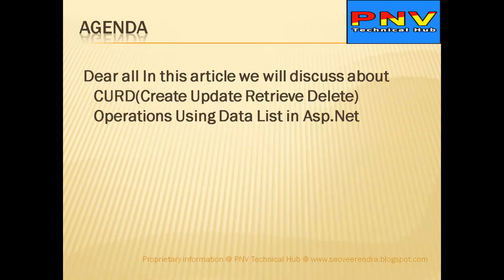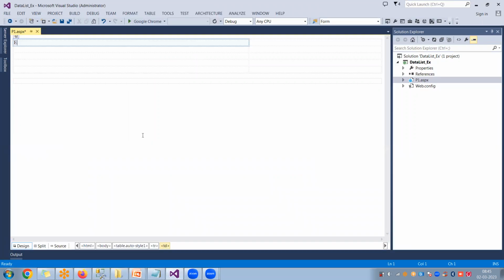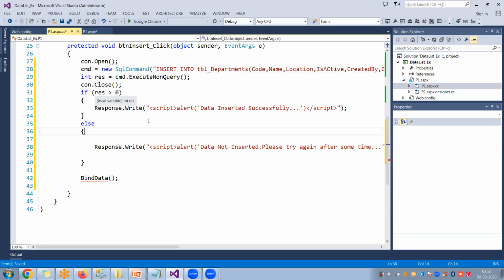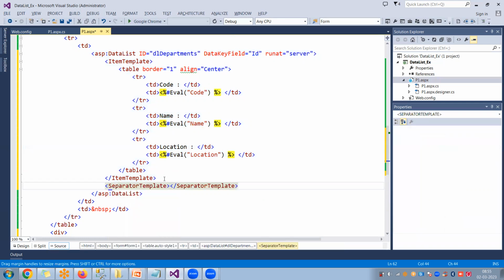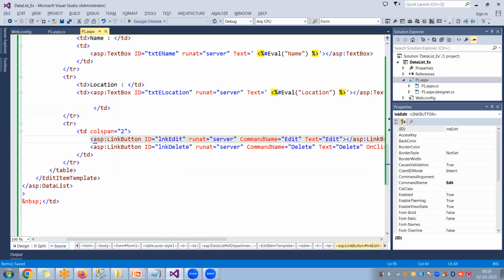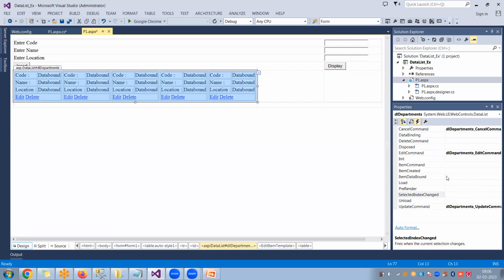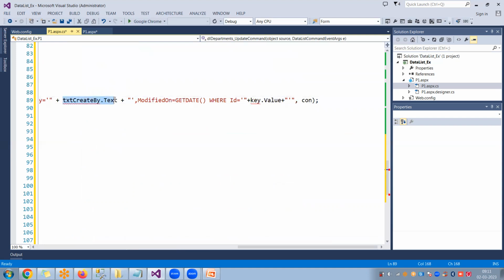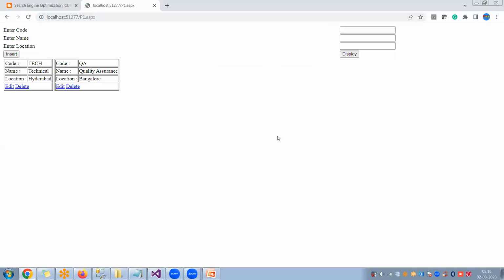CURD(Create Update Retrieve Delete) Operations with Data List Using asp.net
Dear all In this article, we will discuss CURD(Create Update Retrieve Delete) Operations with Data List Using asp.net

Description :
  In previous articles, I have explained CURD (Create Update Retrieve Delete) Operations Using form view in asp.net , Must Avoid Mistakes using Date Time in C#, MS Sql Server Row_Number() Interview Question 2023, How to work with File upload control using Asp.Net – PART - I, Working with File Upload control using Asp.Net – PART - II, How to resolve maximum requested length exceeded error with file upload control – PART - III different articles related to C#.Net,Asp.Net, SQL Server, XML, and DotNetInterviewQuestions Related articles. Now Let's work on CURD(Create Update Retrieve Delete) Operations with Data List Using asp.net

Regards
PNV Technical HUB